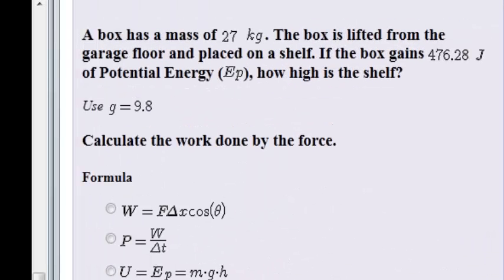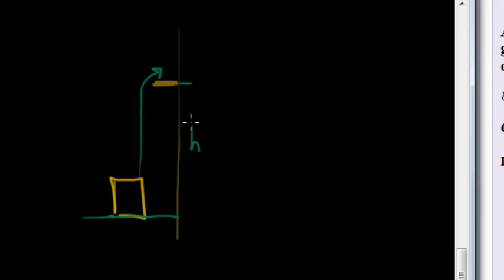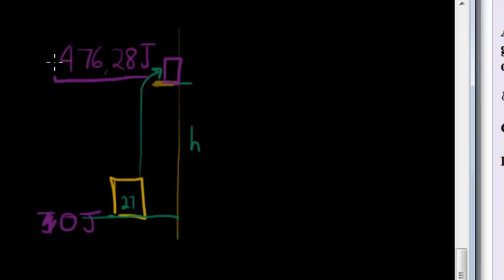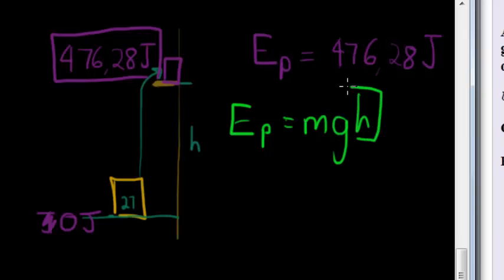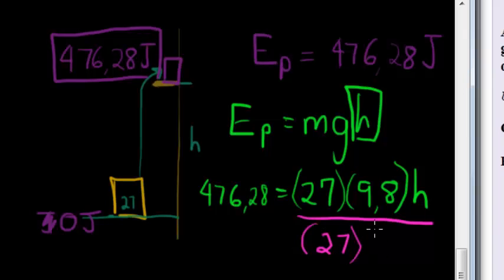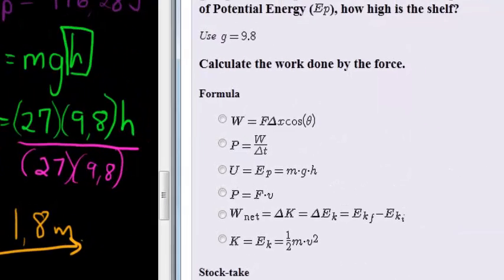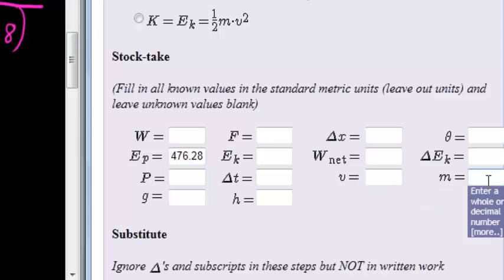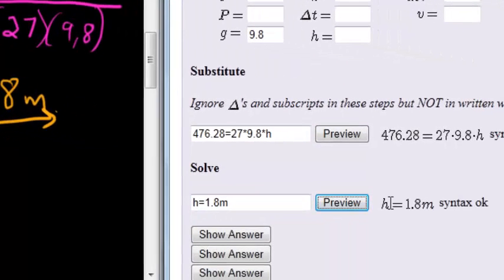Potential Energy Example 1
Calculate the height given mass and potential energy